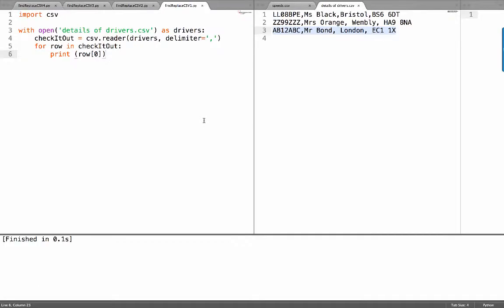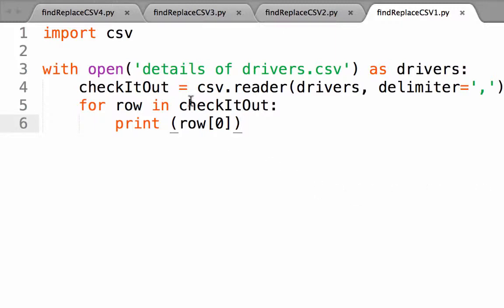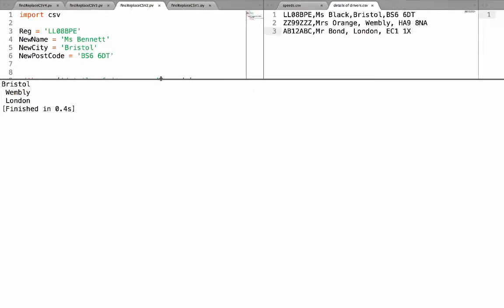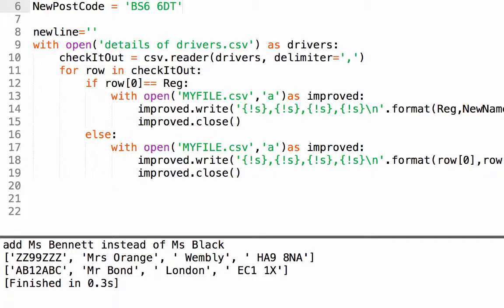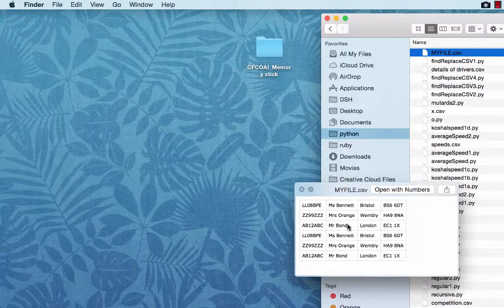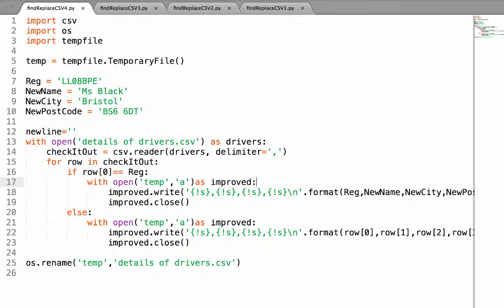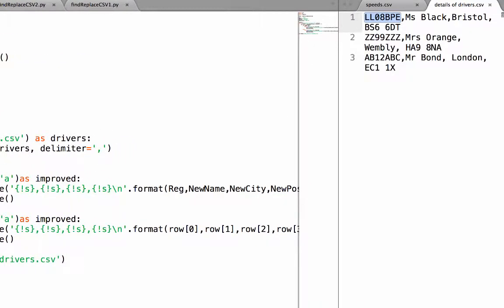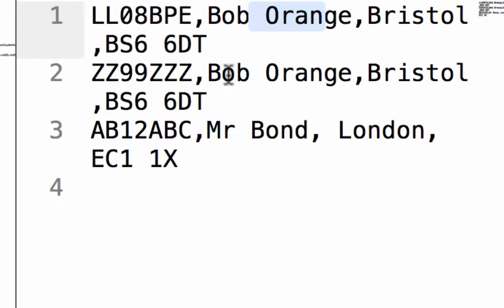pythonCSVchange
How to update a CSV file in python